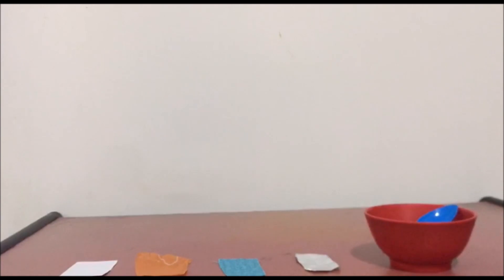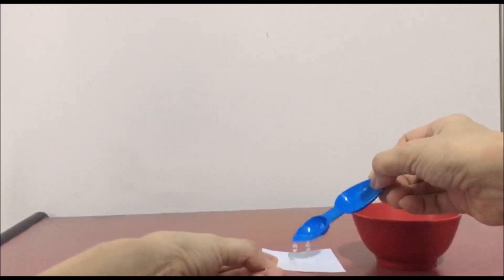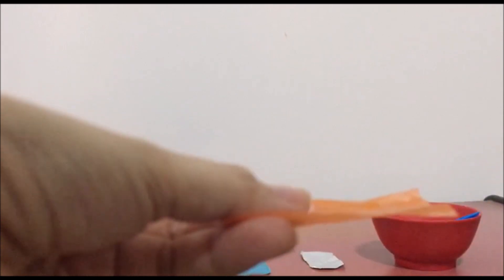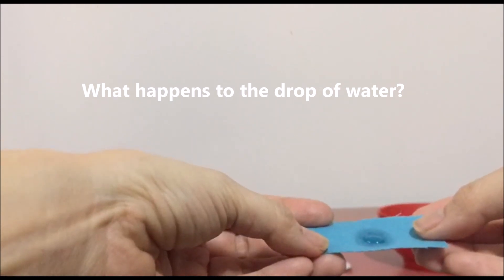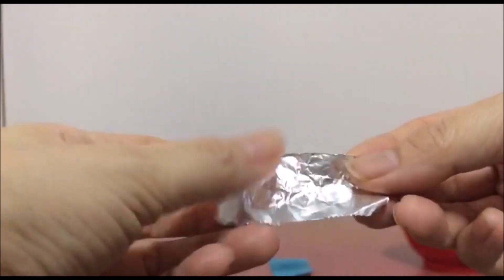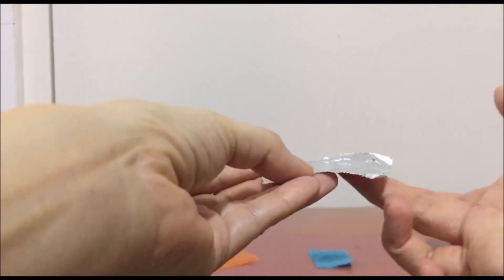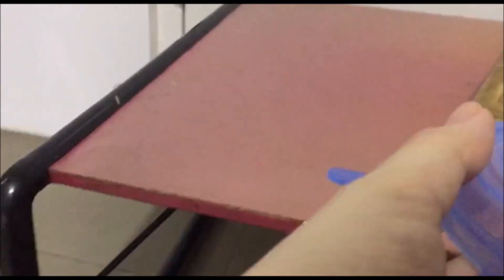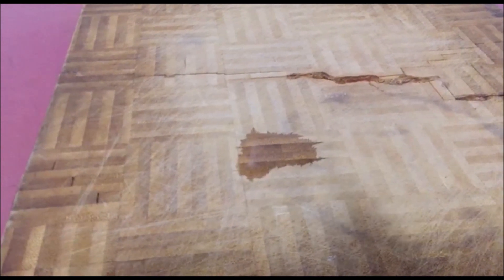Activity 5 4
This is an activity to find out which materials are waterproof.